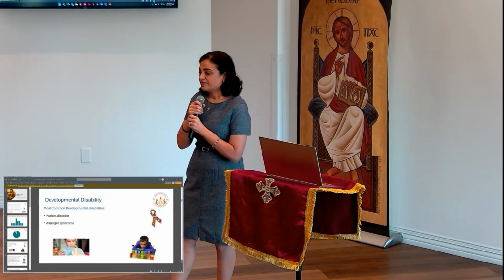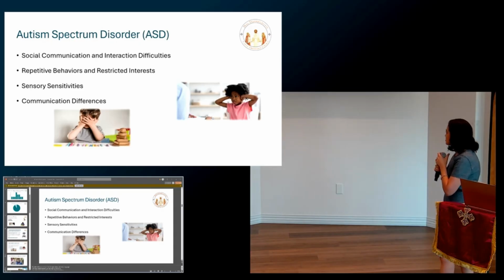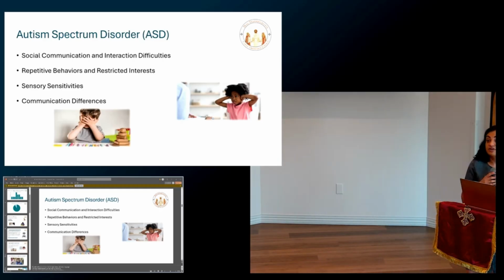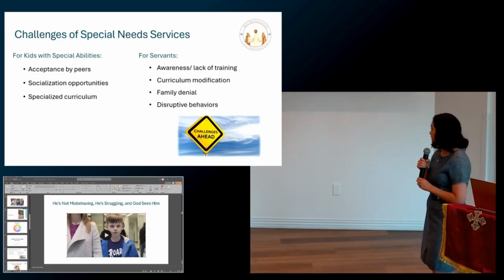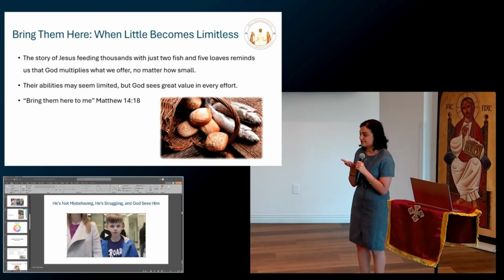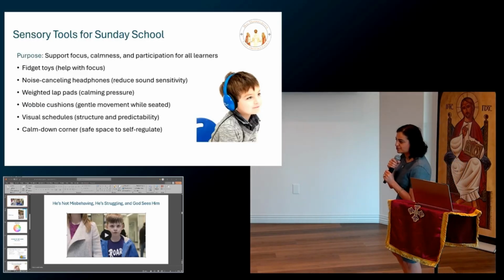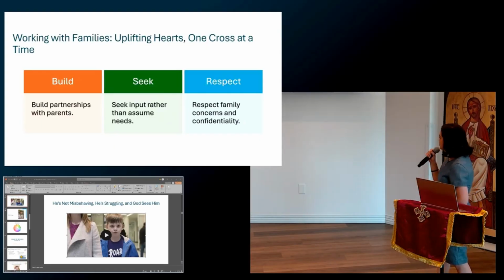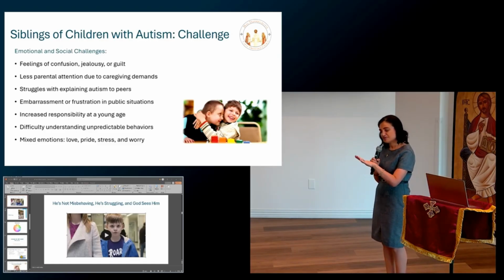HTC Servant Meeting: “Of Such is the Kingdom| Serving Kids with different ability” by Mariam Metry